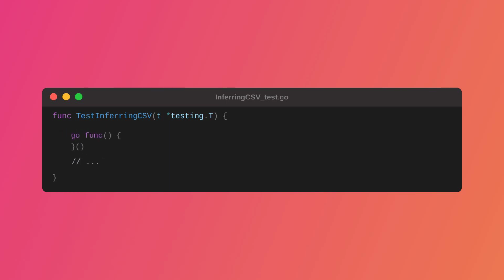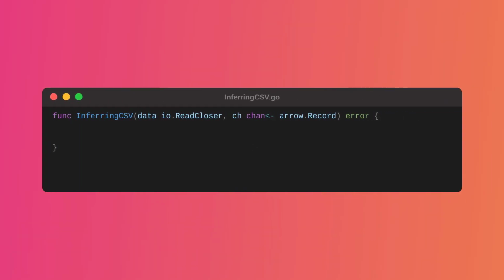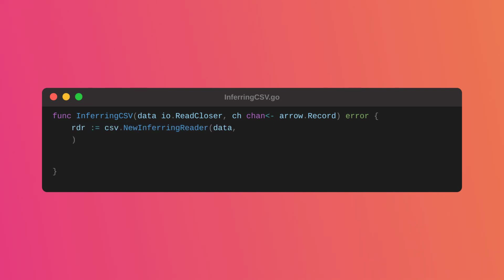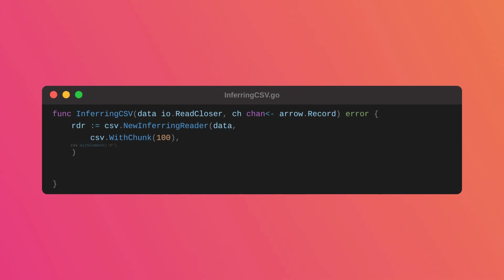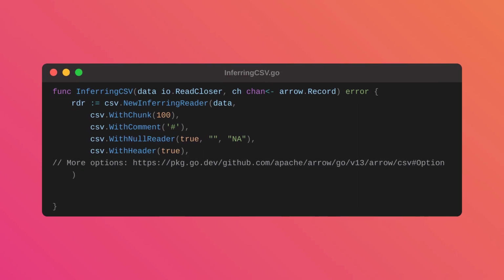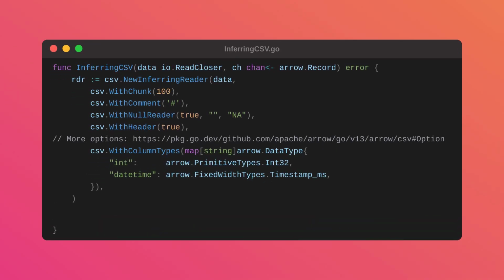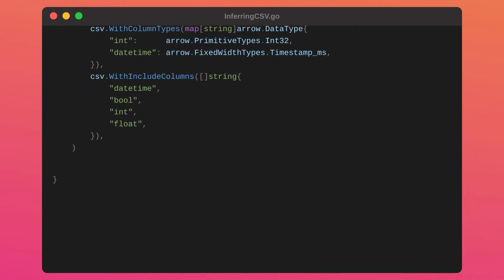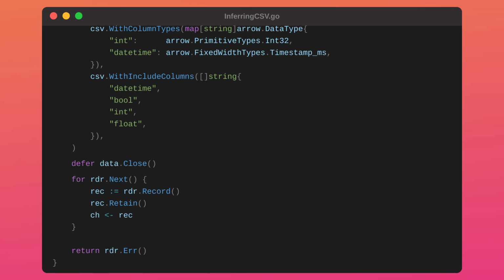GoLang || Read CSV with Schema Inference || Apache Arrow v13